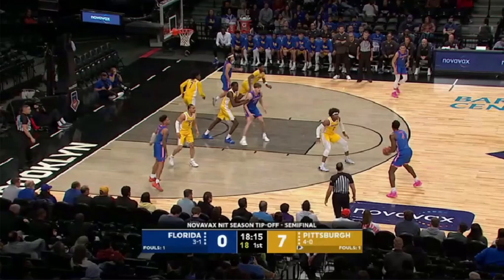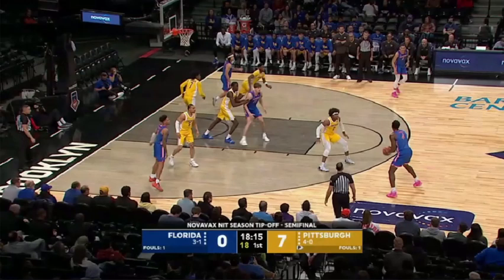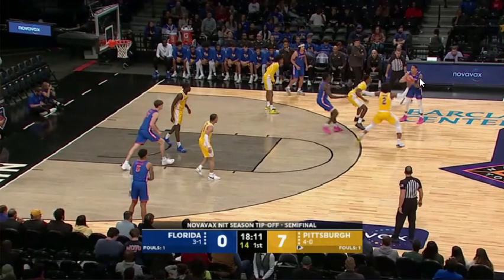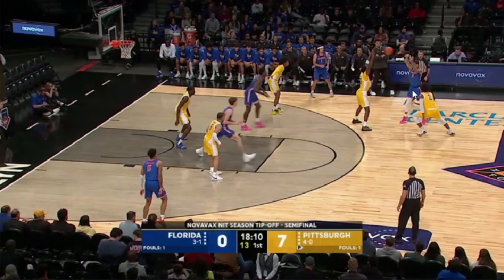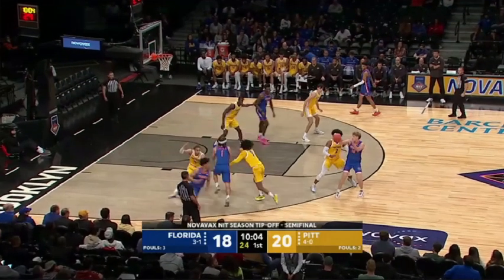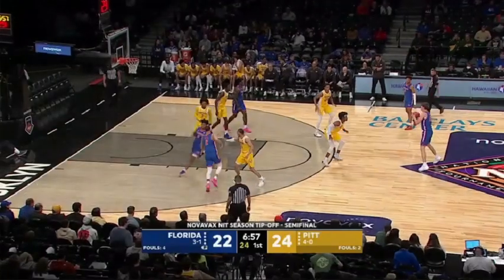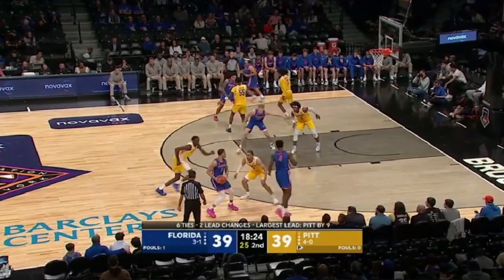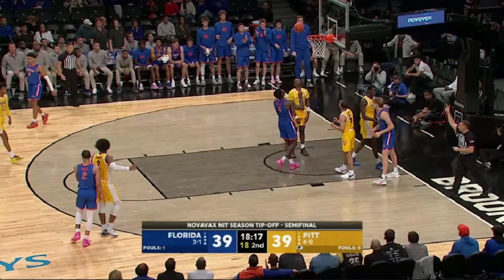Florida vs. Pitt: Panther Hedge Gator Slip Screen Voice Overlay, 2023-2024 Season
From the matchup between the Florida Gators and the Pittsburgh Panthers at the NIT Season Tip-Off on 11/22/23.